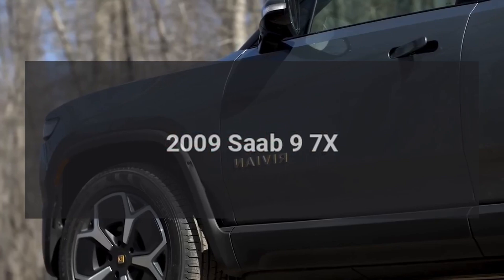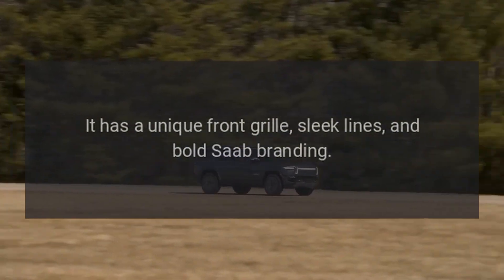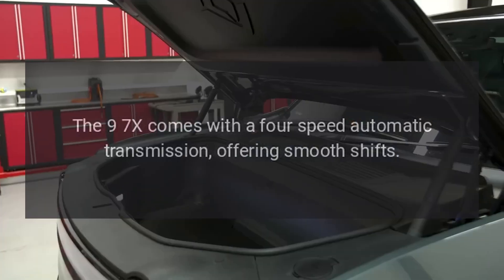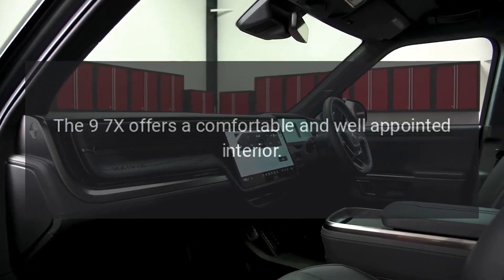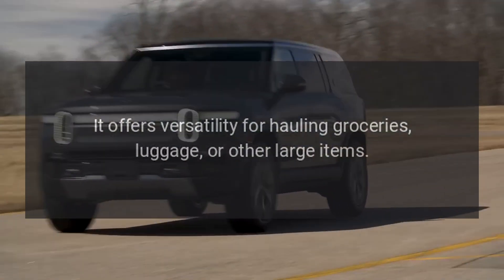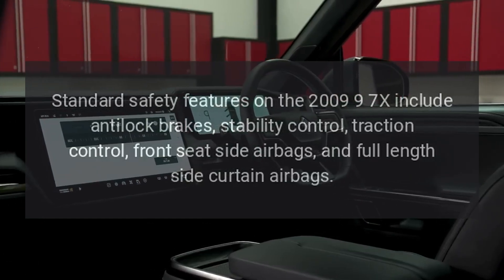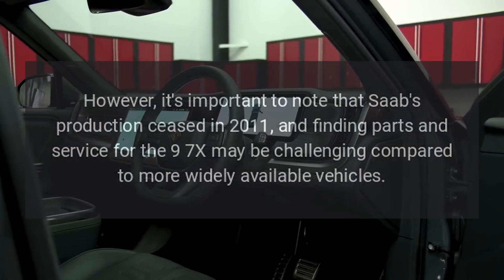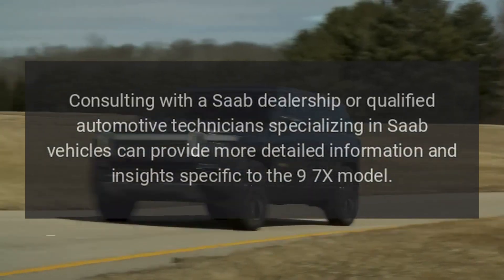2009 Saab 9-7X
The 2009 Saab 9-7X is a midsize luxury SUV known for its distinctive styling, comfortable interior, and solid performance.